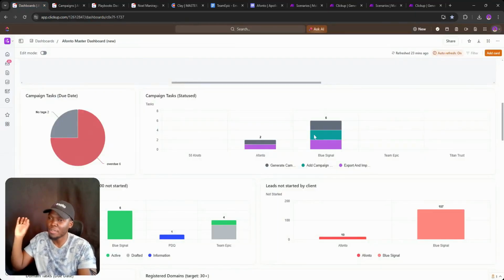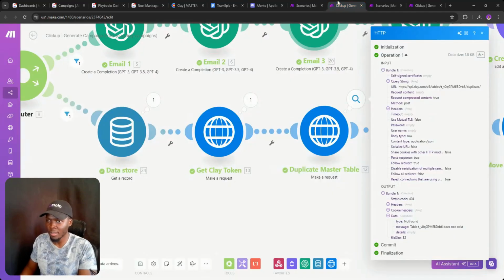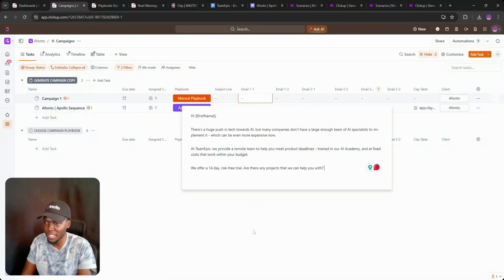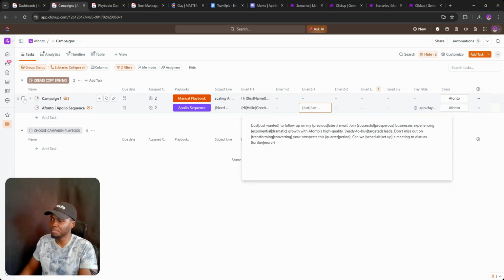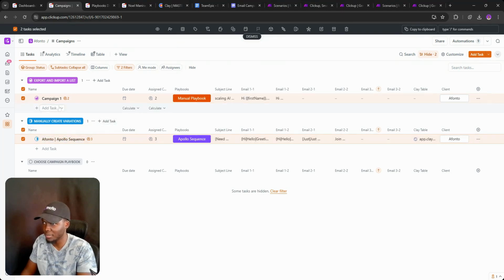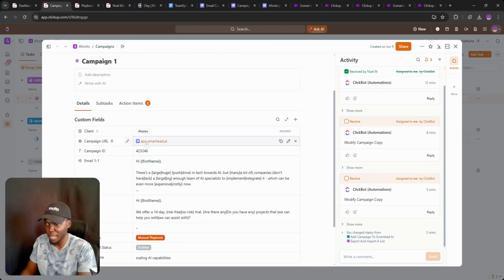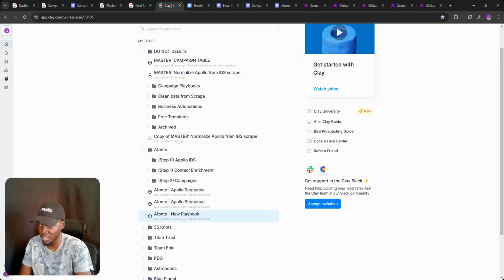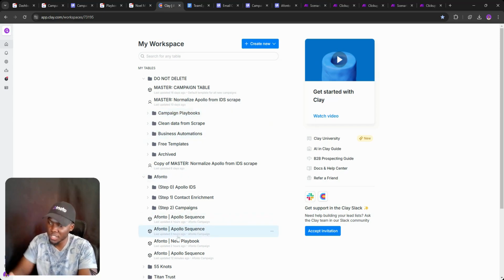I can create 20+ campaigns per hour using THIS SYSTEM